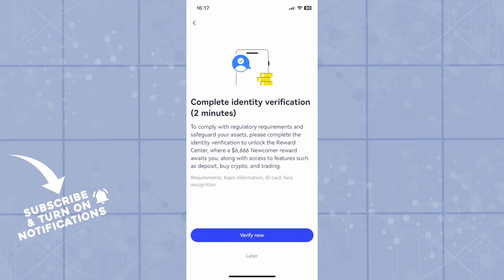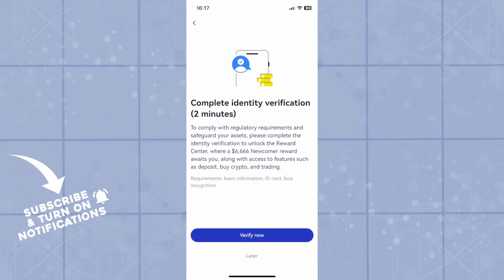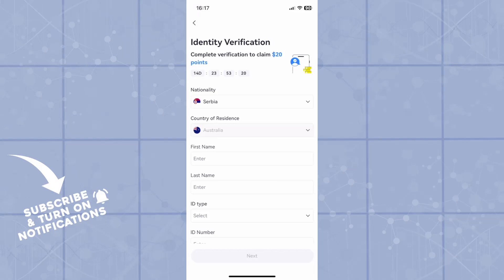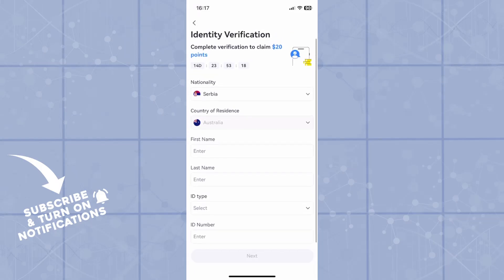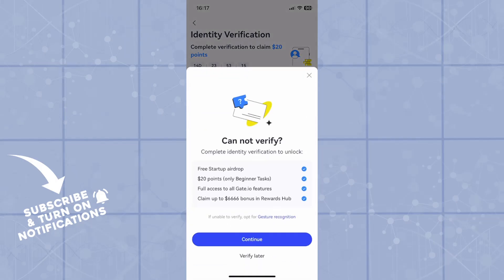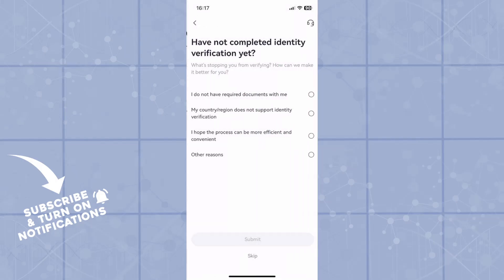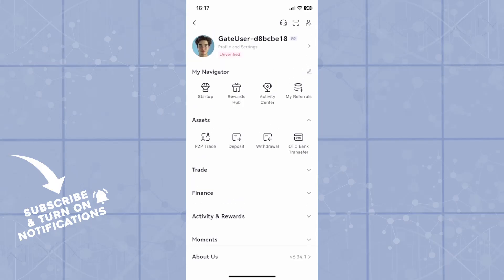How to Transfer Money From Gate io to Bank (Easiest Way)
In this video I will show you How to Transfer Money From Gate io to Bank. It would be good if you watch the video until the end so that you don't miss important steps.